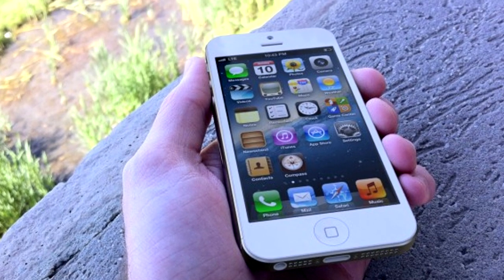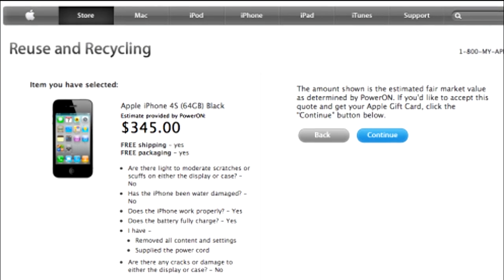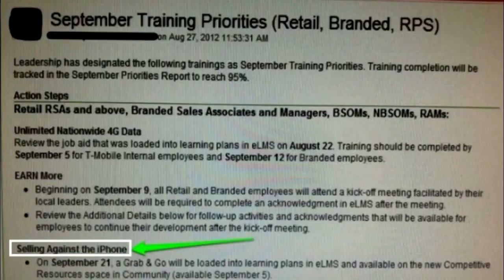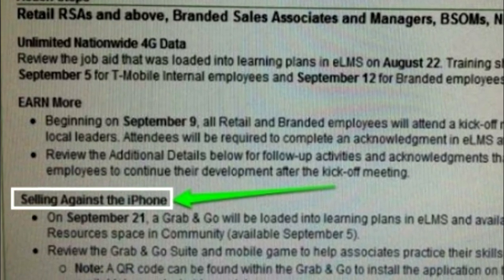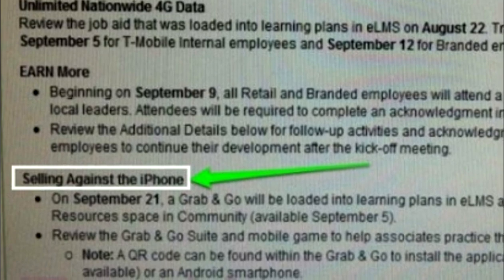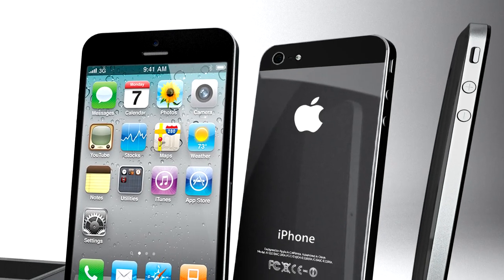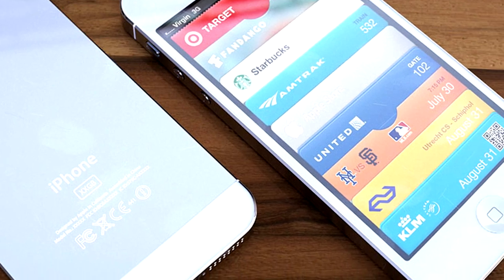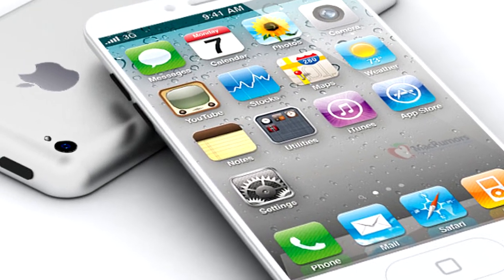iPhone 5 Revealed 12th September & Unboxing News! [HD]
Will has been kind enough to get all the latest credible info on the iPhone 5 and bring it to your attention so be sure to watch to whole thing to find out about the new dock connectors, release date of the device and much more!

If you want to find out more about iOS 6 watch our previous video: